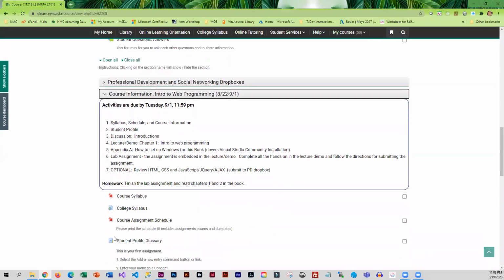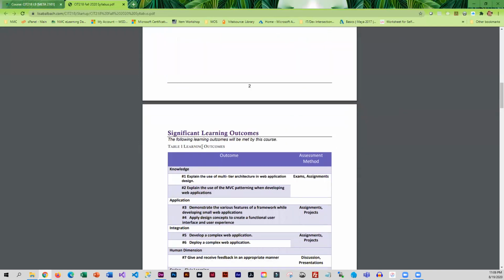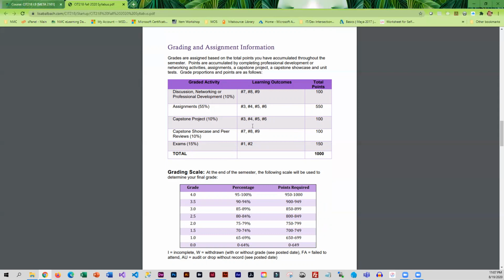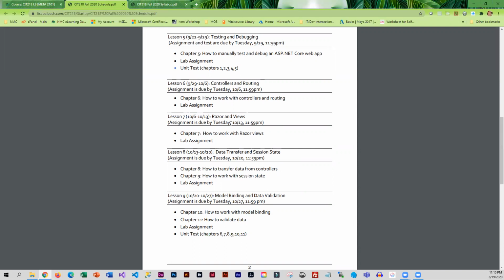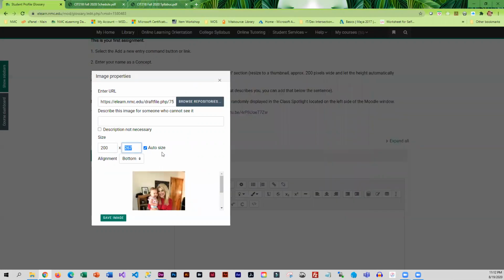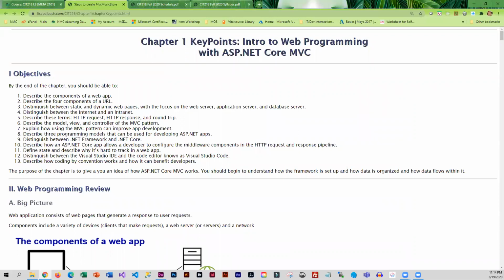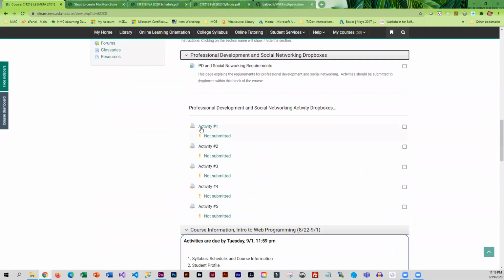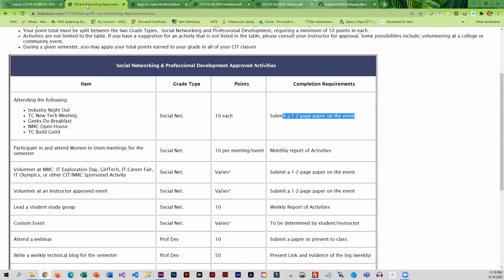CIT218 Week1 Overview Fall 2020